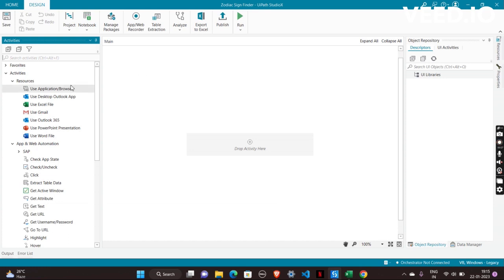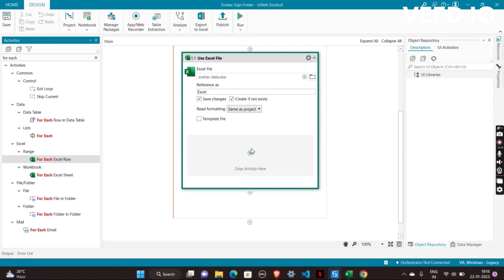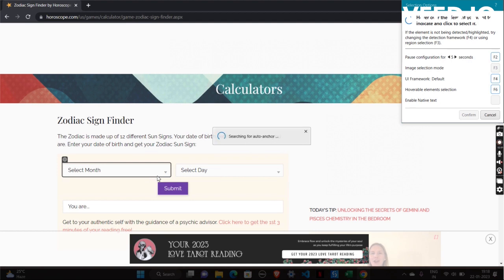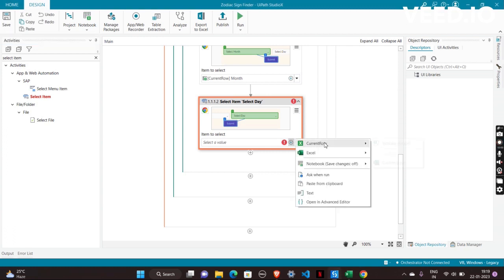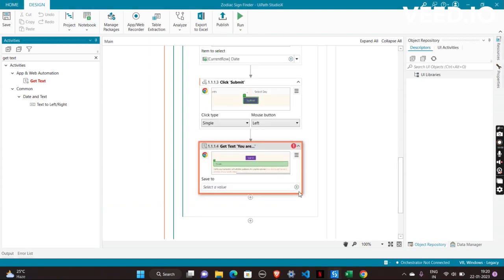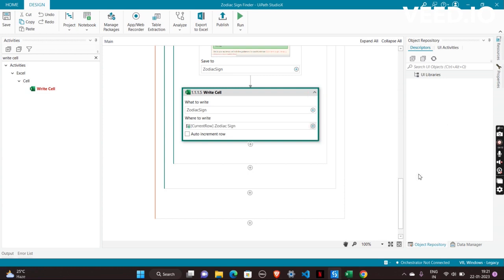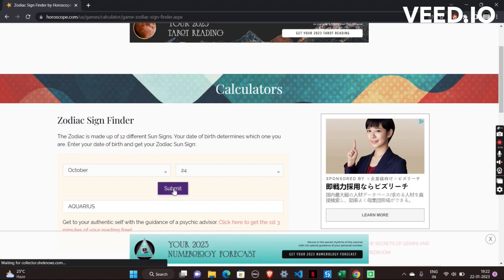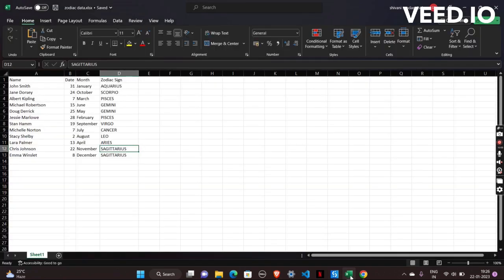Zodiac Sign Finder Automation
A video explaining how to create an automation to find the zodiac sign and enter the output in the required excel file.